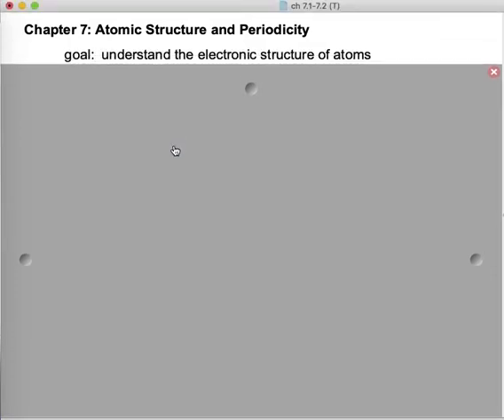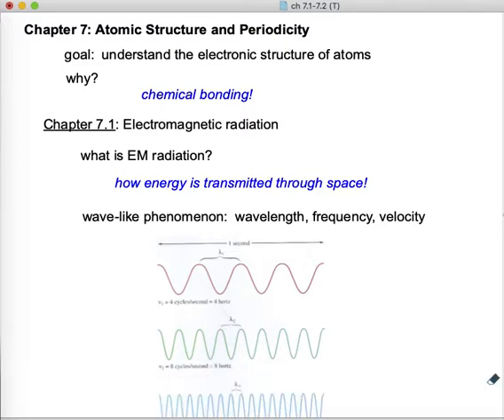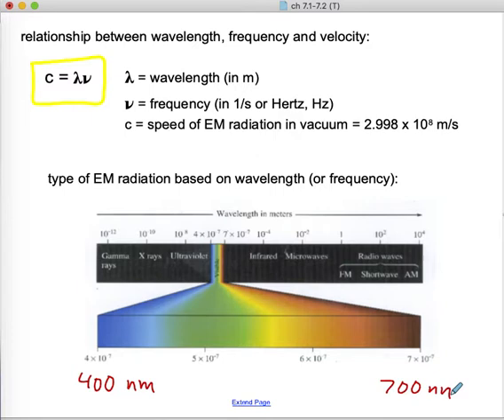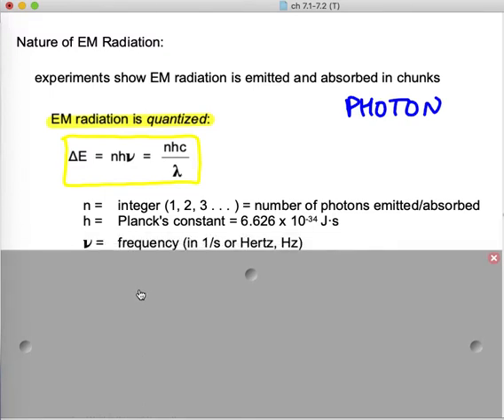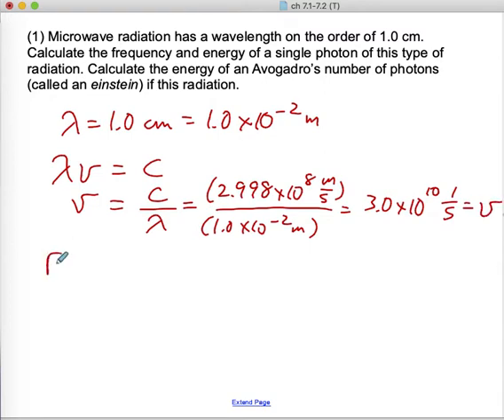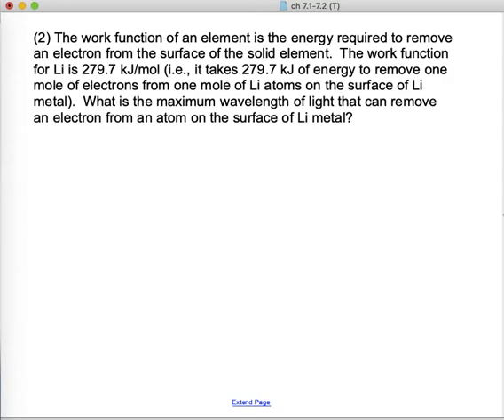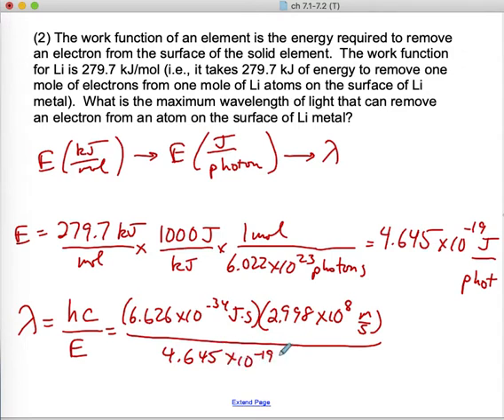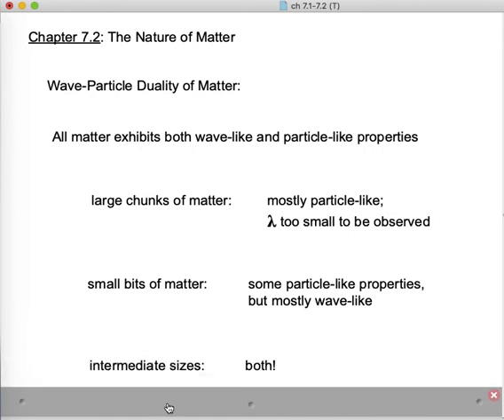chapter 7.1-7.2 (EM radiation)